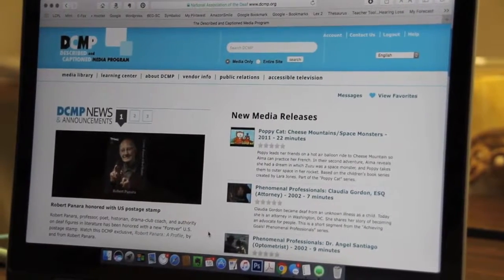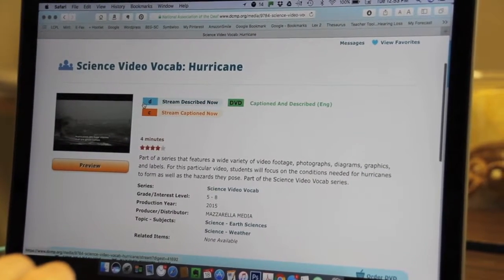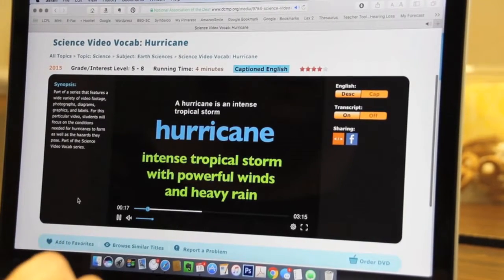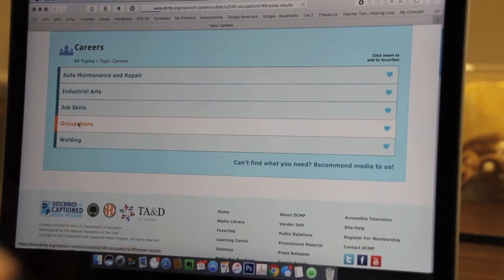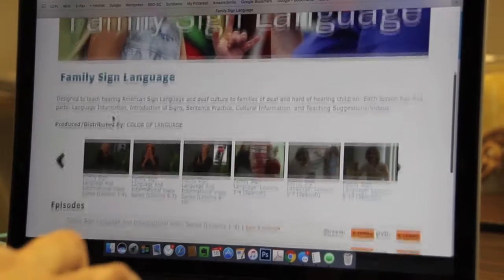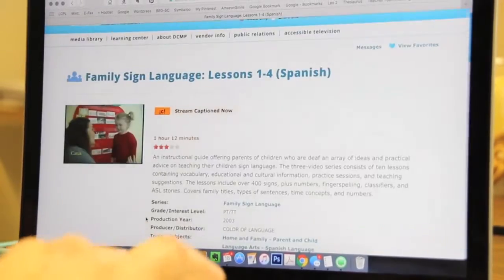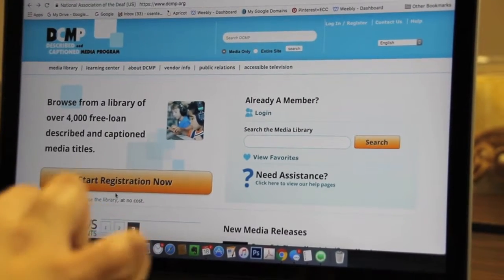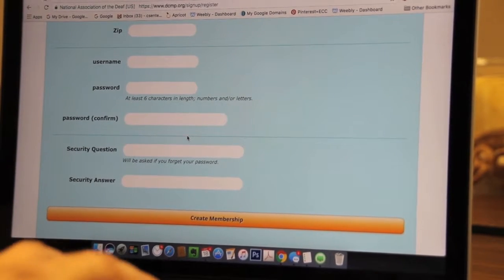Captioned Educational Videos for the DHH Family for School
Cara of Beginnings SC describes the benefits of The Described and Captioned Media Program (DCMP) that provides free captioned and described educational media to benefit K–12 students who are deaf or hard of hearing, and professionals working with those families.

"The purpose of the Described and Captioned Media Program (DCMP) library is to provide free-loan captioned and described educational media to benefit K–12 students who are deaf, hard of hearing, blind, visually impaired, or deaf-blind. Teachers/interpreters (including those still in training), other professionals, and family members whose use benefits these students qualify to borrow DCMP media through the mail or online. Classroom use of DCMP curricular media must include at least one student who is deaf, hard of hearing, blind, visually impaired, or deaf-blind in the audience.
By federal law, the DCMP may only legally serve individuals, educational programs, and organizations in the U.S. and its territories. Services can be provided to those located at U.S. military bases in other countries if the qualifying students are American citizens."